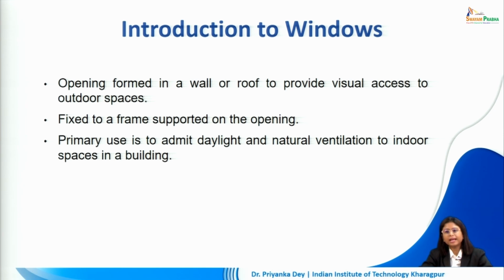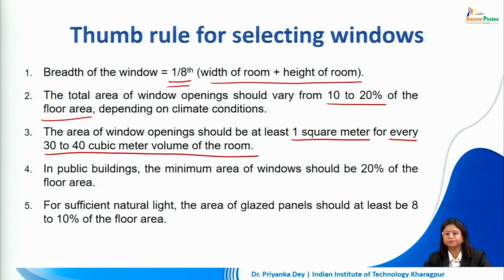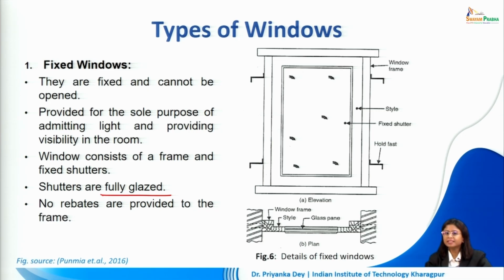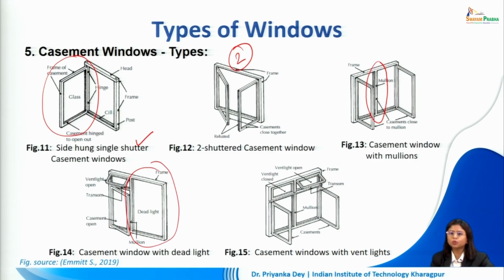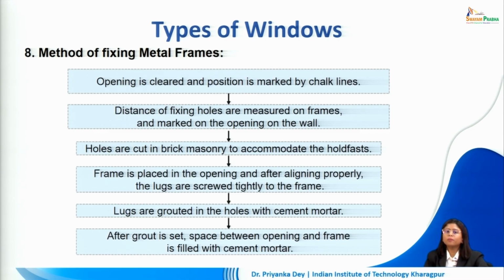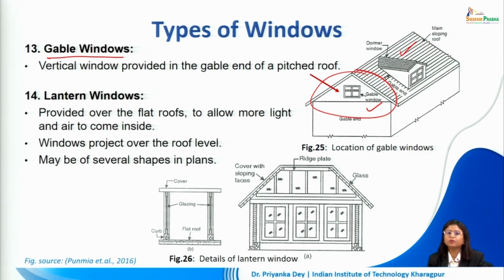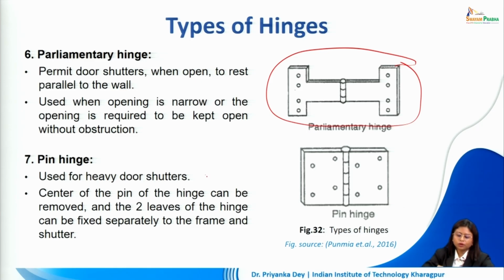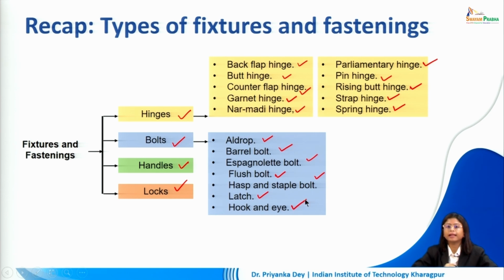Introduction to Windows